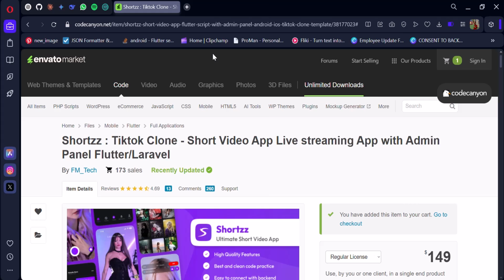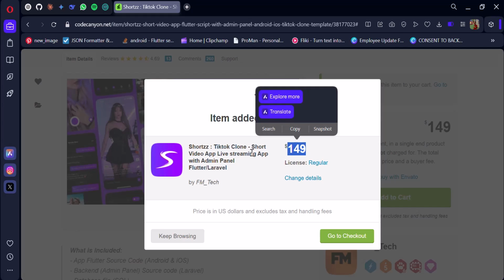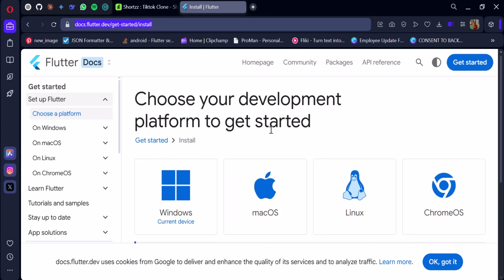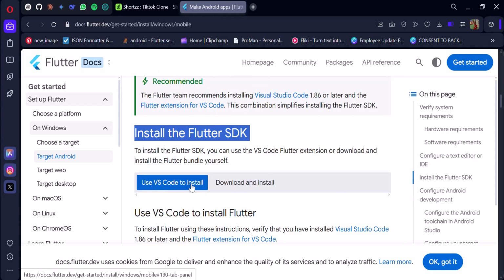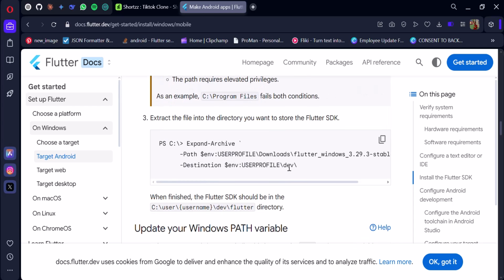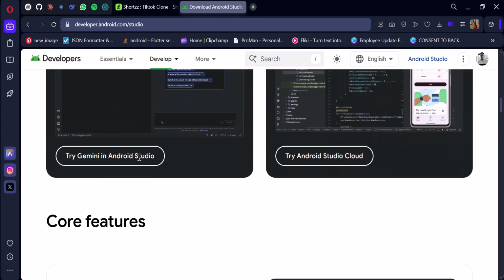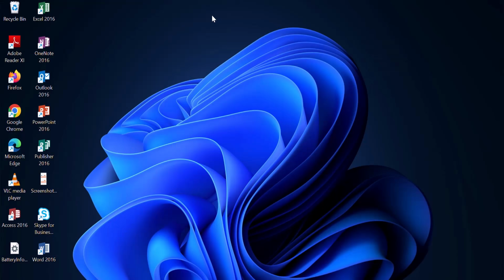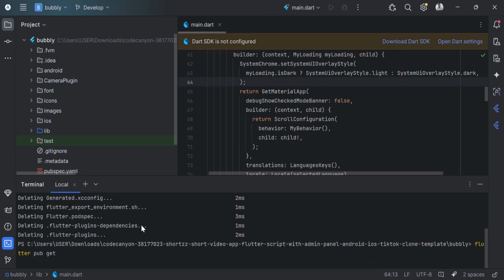How To Develop a Viral Short Video & Live Streaming App | Complete Flutter + Laravel Scrip | Shortzz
Want to launch your own viral short video app like TikTok or Likee? 🎯 This video shows you step-by-step how to install and set up the Shortzz Short Video & Live Streaming App Script, built with Flutter (Frontend) and Laravel (Backend) – complete with a powerful Admin Panel for full control.

This is the perfect solution for developers, startups, and entrepreneurs who want a ready-to-launch short video app, live streaming features, and a full backend in Laravel.

🔥 Ready to go viral? Watch till the end to understand how to deploy and customize the entire system!

☕ Was the Video Helpful?